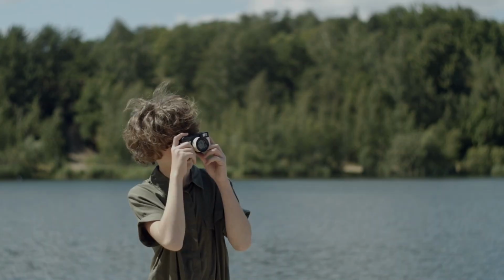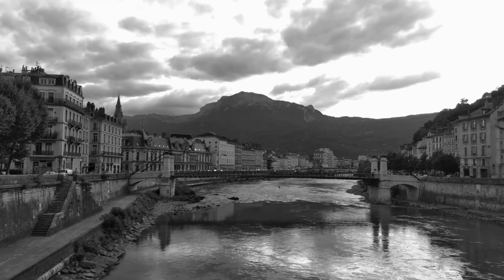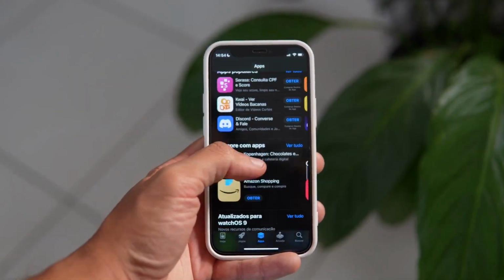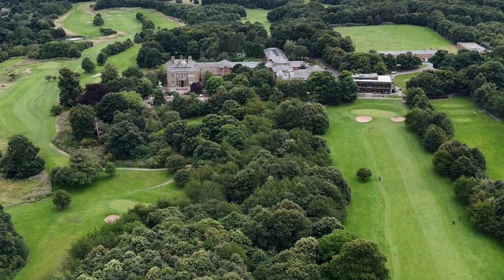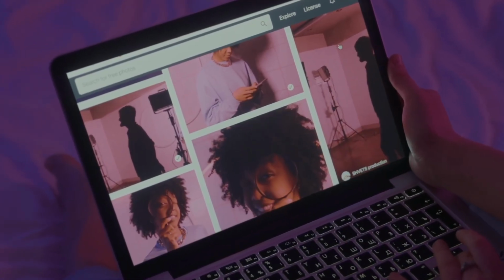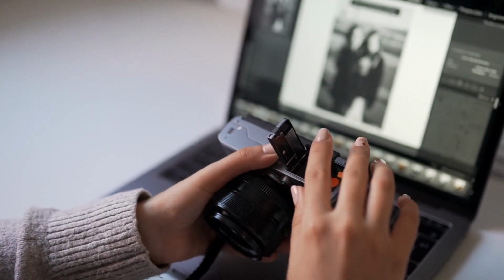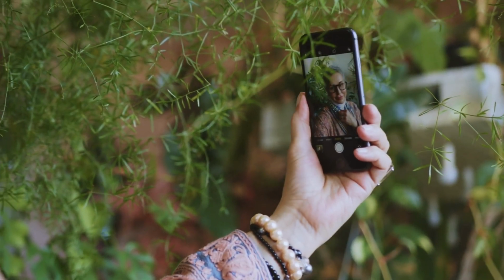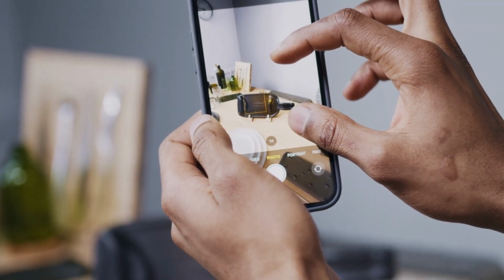We Tested 5 AI Upscaler Apps—Here's What Actually Works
We installed and tested five of the most popular AI photo upscaler apps to find out which ones actually improve your photos and which are just wasting your phone's storage.

Upscaling explained: these tools don't recover lost detail—they guess what missing information probably looked like based on millions of training images. Sometimes that works. Sometimes it creates weird artifacts and fake textures. We tested Upscayl, Let's Enhance, Bigjpg, PhotoDirector, and one app with 50 million downloads that literally just stretches your image.

- Most upscalers make photos look fake or don't improve them at all
- Learn how AI upscaling actually works and why it has real limitations
- We tested five popular apps with real photos to show honest results
- Find out when upscaling is actually useful and when you're wasting time

Links & Resources:

[Tool links will be added here]

0:00 Hook: Why Upscalers Often Fail
1:15 How AI Upscaling Actually Works
3:45 Five Apps Tested: The Results
6:30 When Upscaling Actually Works
7:45 Final Verdict & Recommendations